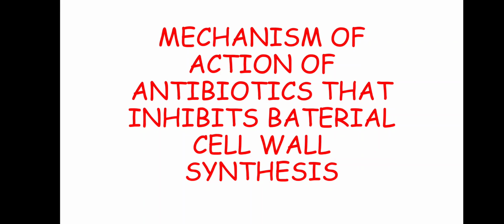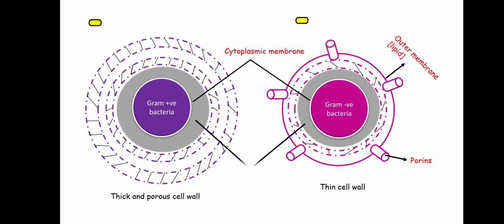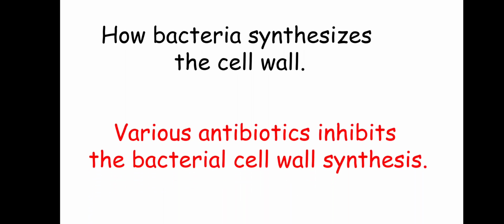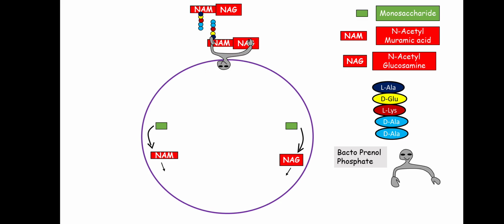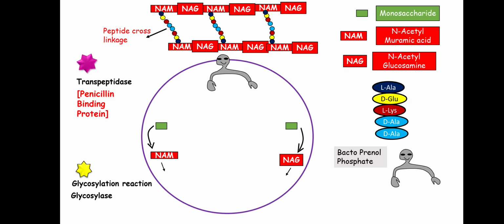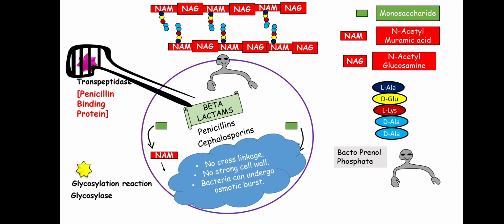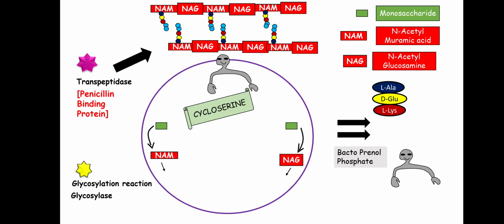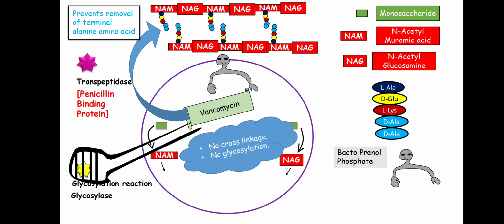Antibiotics : Bacterial cell wall inhibitors. Mechanism of action.